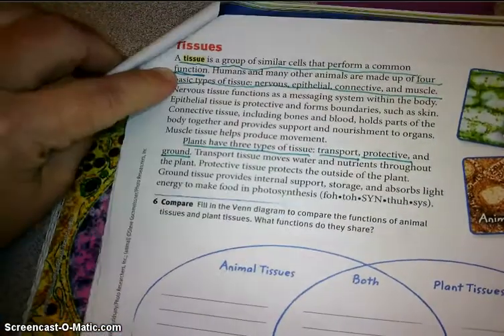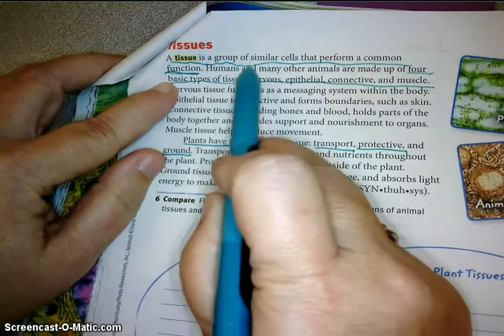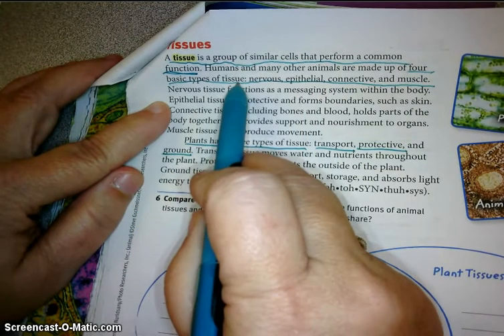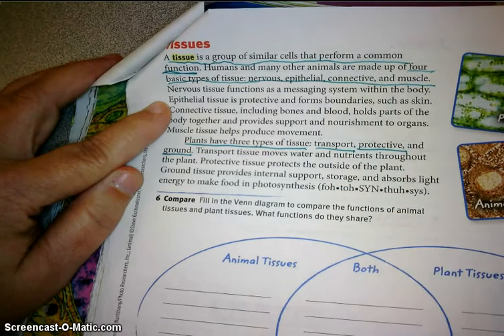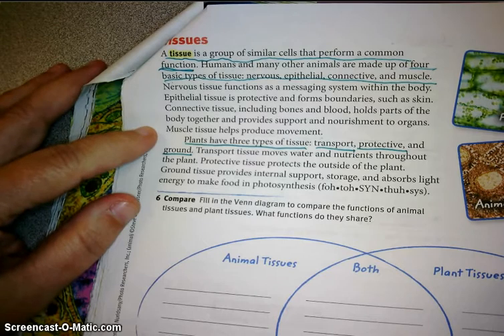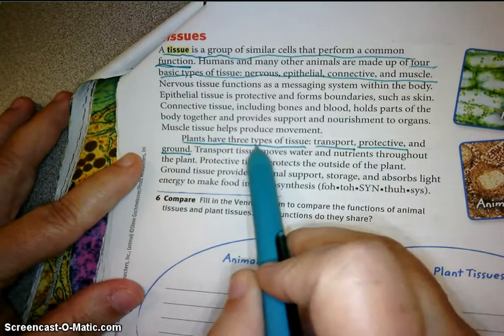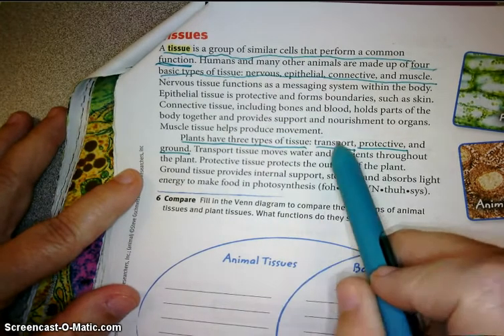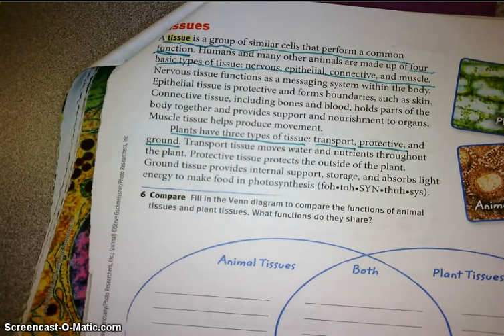Levels of cellular organization